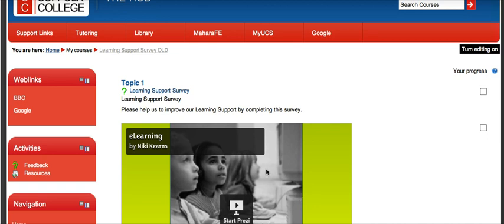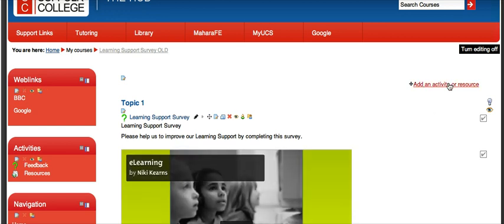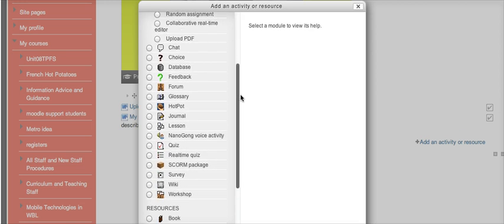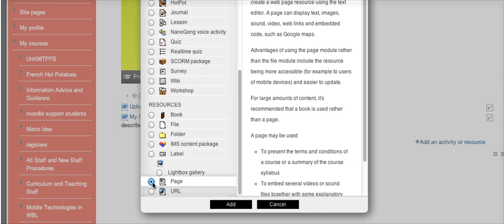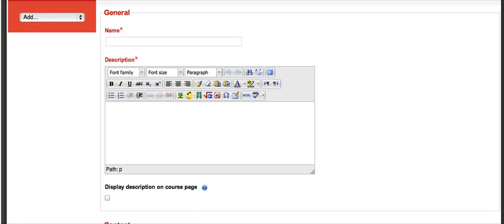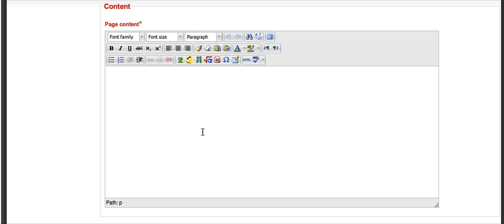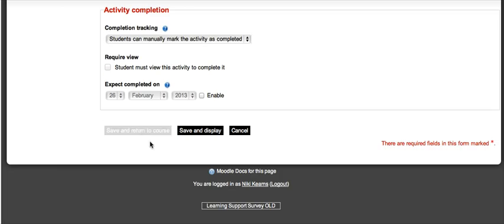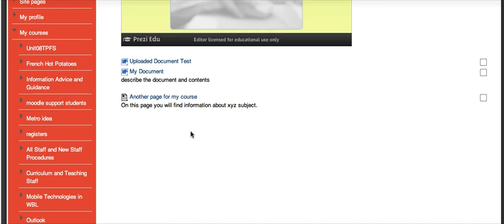Add another page to a Moodle course site